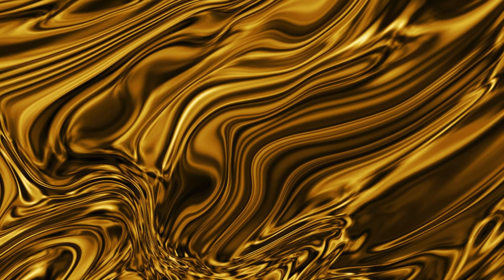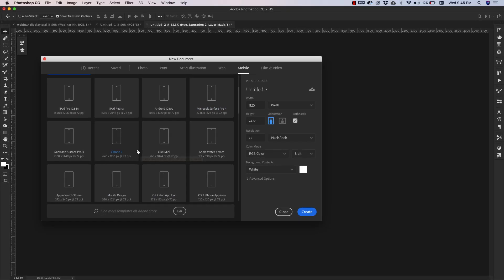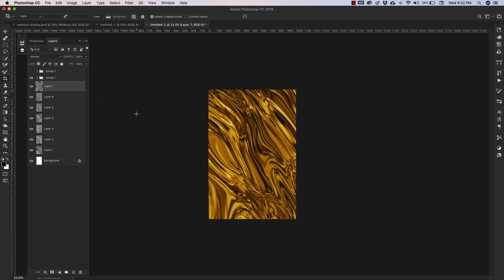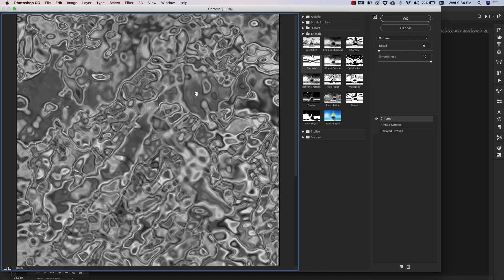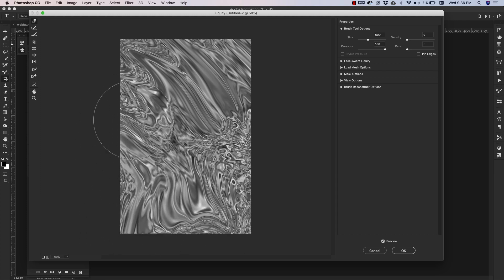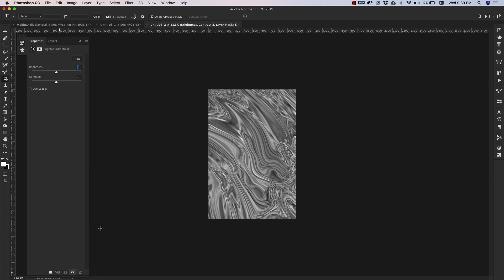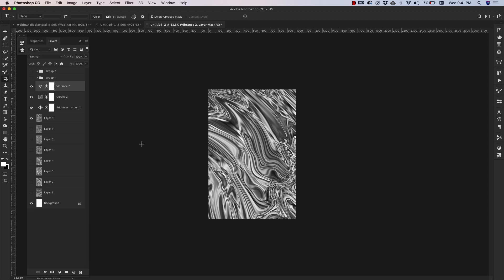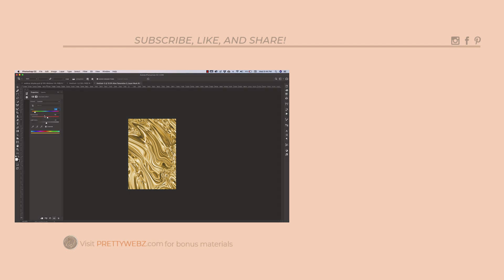LIQUID GOLD BACKGROUND (( Abstract Photoshop Tutorial))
00:34 Phone and Device Sizes in Photoshop
01:30 Process examples
03:32 The base design
06:27 Adjustment & Settings

This is a liquid gold background design for typography, web design, and graphic design.

Check out this easy abstract gold background design classic liquid gold Photoshop tutorial to learn how to make this beautiful flowing texture. This dripping gold background works with so many different styles and it's a classic style for a stunning gold background for your desktop, phone wallpapers, screen savers, and lock screens.

In this tutorial, we're going to cover three things:

1. I'm going to show you where to find the best size dimensions for creating backgrounds, screen savers, and lock screens for a variety of different digital devices.

2. Then I'm going to show you how to create the abstract dripping gold background design.

3. Finally, I'm going to show you how to make this design pop with adjustment layers targeting contrast, shadow, highlights, and all the things that make gold and metallics so luxurious and gorgeous!